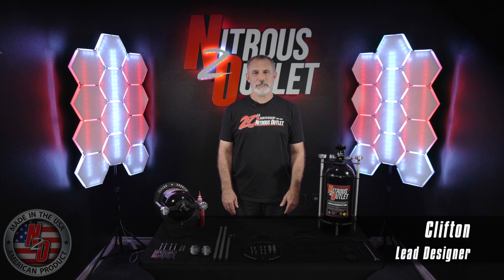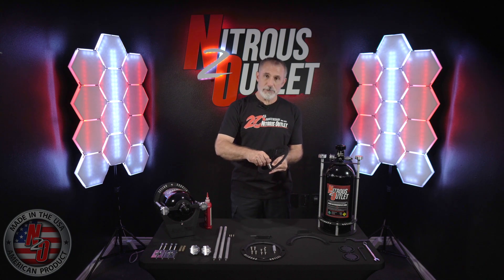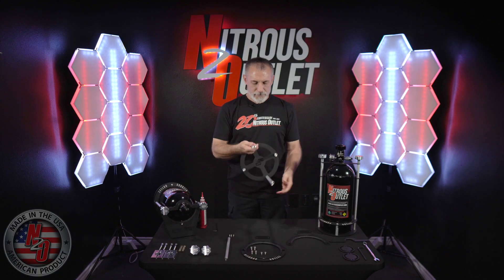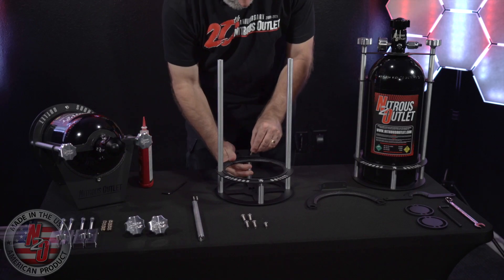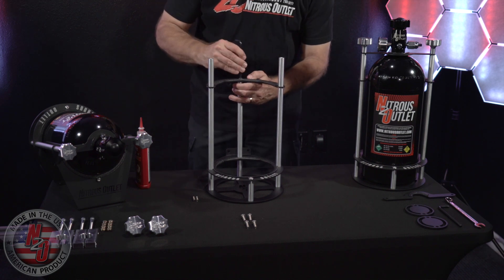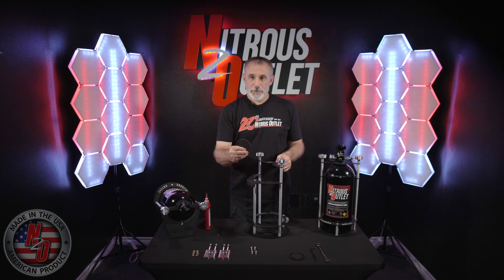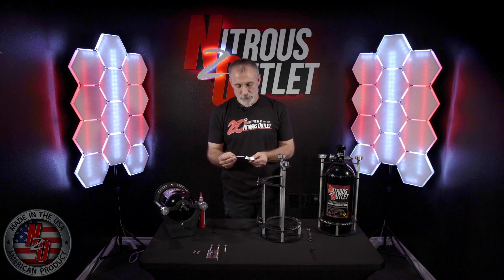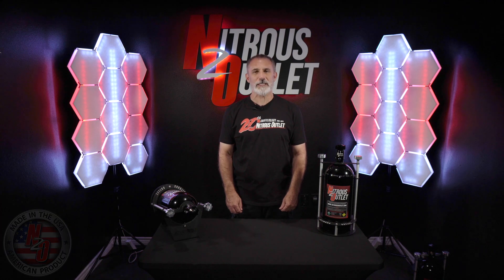How to assemble a Race-Light Bottle Bracket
The Race-Light Bottle Bracket series is designed to provide a light weight, ridged mounting option for aluminum 10lb, 15lb bottles, and 12lb carbon bottles. In this video we go over how to assemble a new Race-Light bottle bracket.

Tools needed:
3/16" allen wrench
1/4" allen wrench
1/2" crescent wrench
Red Loctite